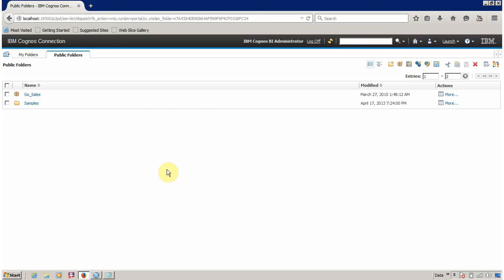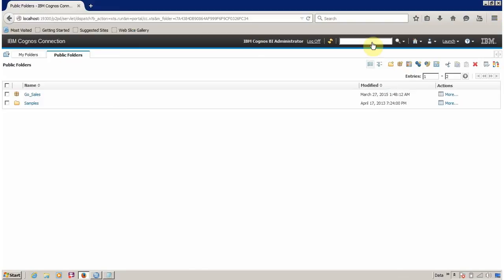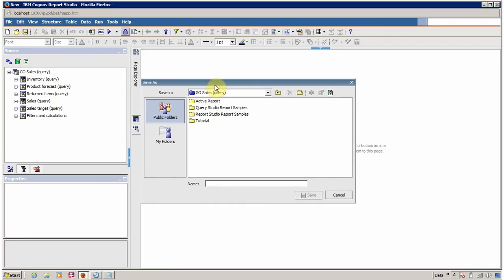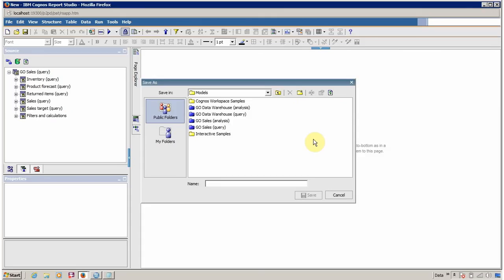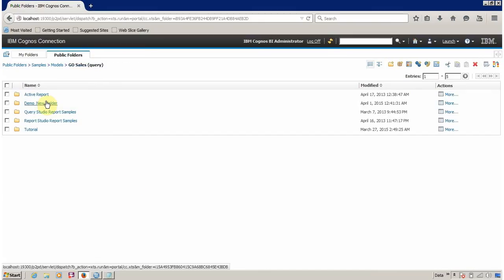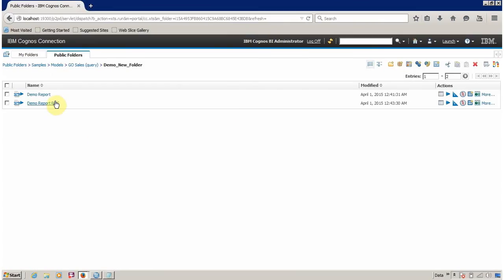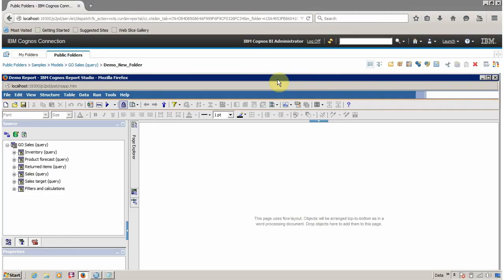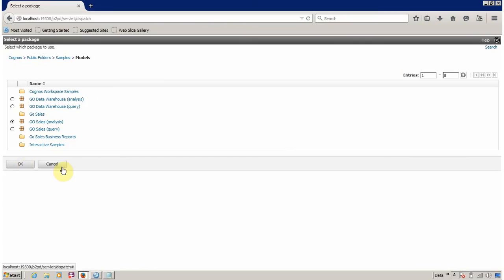IBM Cognos 10 Report Studio Create First Report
This video helps you to

1. Open Report Studio.
2. Create a new Report in Report Studio.
3. Save your Report.
4. Save as option in Report Studio.
5. Open Existing Report in Report Studio.
6. Change FM Package for Existing Report.
7. Check Existing Report Properties.